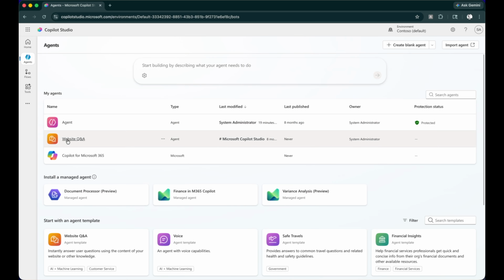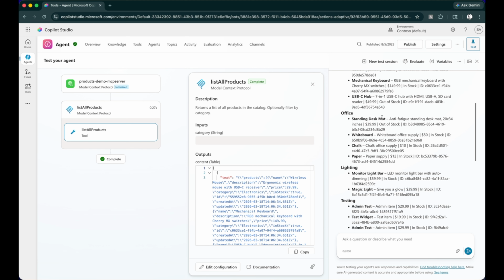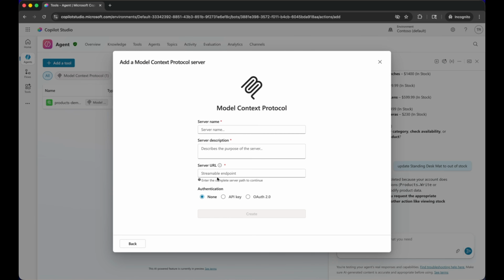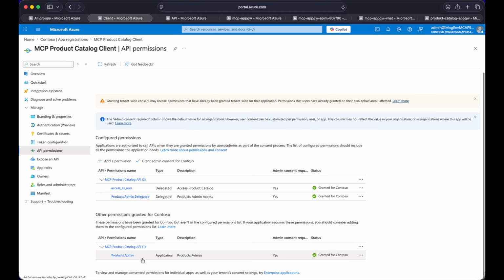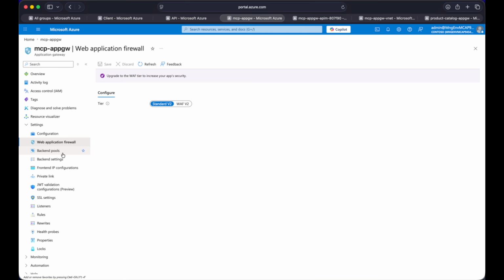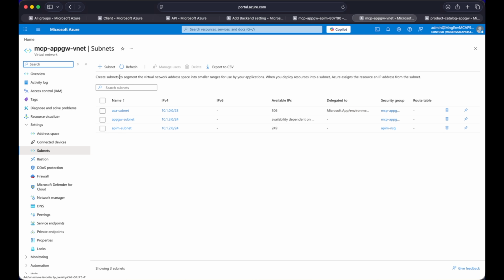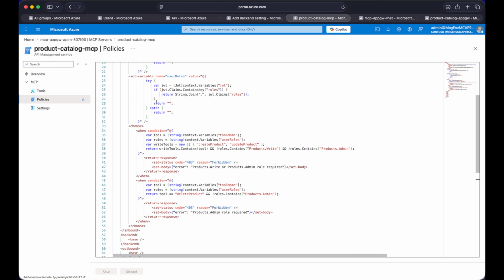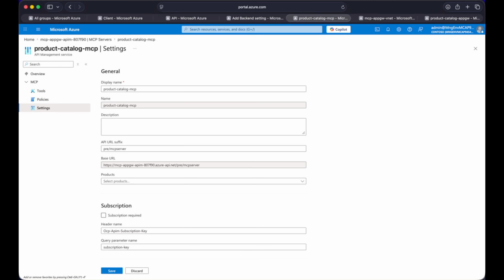Secure Your MCP Server w/ Entra ID + APIM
Learn how to secure a Copilot Studio MCP Server using Microsoft Entra ID roles and groups.

In this demo, I show how an admin user can list and update products, while a reader user can list products but gets blocked from update operations. Then we walk through the Azure security architecture behind it: Entra ID app roles, OAuth 2.0, Azure API Management policies, JWT validation, Application Gateway with WAF, VNET isolation, and Azure Container Apps.

What you’ll learn:
- How Copilot Studio connects to an MCP Server
- How end-user credentials affect MCP tool execution
- How to use Entra ID groups and app roles for admin/reader access
- How to validate JWT tokens in Azure API Management
- How to protect MCP APIs behind App Gateway, WAF, APIM, and VNET
- How to expose existing APIs as MCP tools securely

This is useful for anyone building enterprise-grade AI agents with Microsoft Copilot Studio, Model Context Protocol, Azure API Management, and Microsoft Entra ID.

Chapters:
00:00 Introduction
00:37 Admin and reader user setup
01:03 Copilot Studio agent and MCP tools
01:32 End-user credentials explained
01:59 Listing products through MCP
02:35 Admin updates product status
03:28 Reader permission test
04:09 Permission denied: role-based access working
04:39 Adding an MCP tool in Copilot Studio
05:12 Entra ID groups: writers, readers, admins
06:18 API permissions and delegated roles
06:51 MCP Catalog API app registration and roles
07:35 Secure architecture overview
08:08 Application Gateway and WAF
09:14 Internal APIM networking
10:13 VNET subnets and Azure Container Apps
11:14 Product Catalog API JWT validation
11:44 MCP server policy-level JWT validation
12:19 Role-based operation authorization
12:57 Exposing an API as an MCP server
13:31 Updating MCP server tools
14:03 Final summary